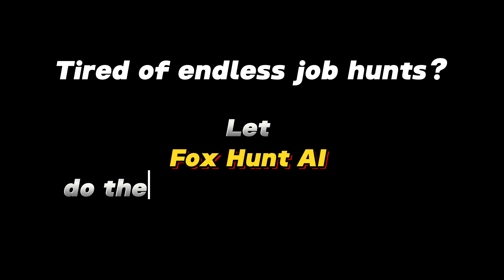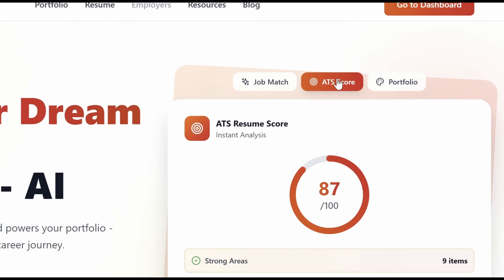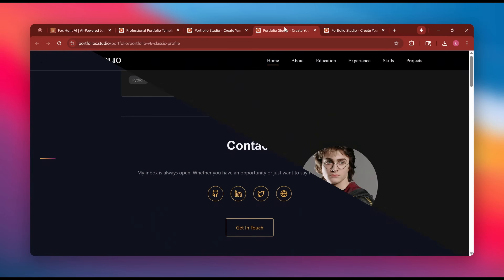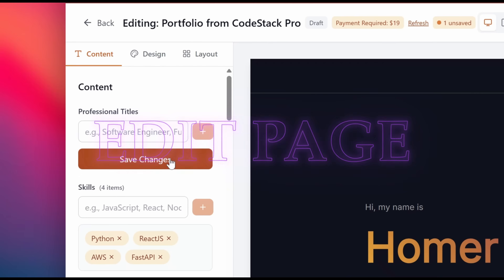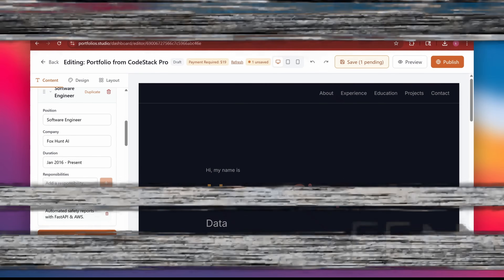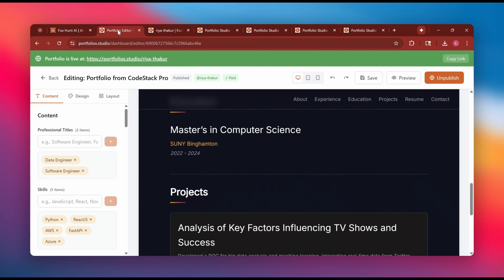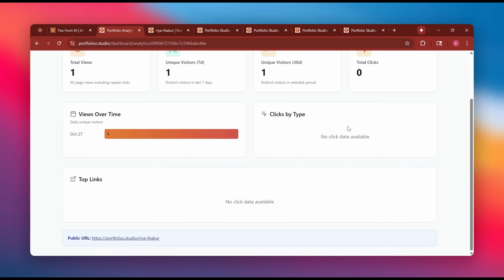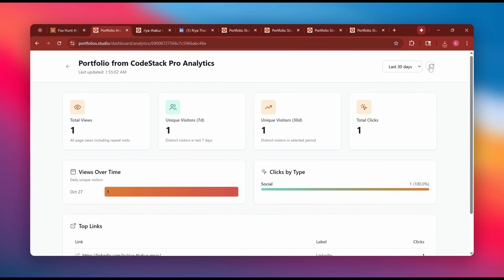Build a Job-Ready Portfolio in Minutes (Track Views + Contacts) | portfolios.studio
In today’s market, a portfolio isn’t optional, it’s how you stand out.

Meet portfolios.studio : go from “no site” to job-ready portfolio in minutes. No code. Clean, professional templates. And the best part? You can track interactions (visits, clicks) and manage every contact/lead in one place, built right in.

00:00 Why a portfolio matters now
00:22 Build a portfolio in minutes (no code)
00:55 Track views & clicks with built-in analytics
01:18 Capture and manage contacts in one place
01:45 Who this is for (Dev, Data, Design, PM, New Grad)
02:05 How to get started today

Why portfolios.studio

⚡️ Build fast: pick a template, paste your work, publish
📊 Analytics: see what hiring teams view and click
🤝 CRM: contact capture + simple lead management
🧩 Flexible sections for projects, case studies, and resumes

(Claim your URL, publish in minutes, and start tracking your traffic.)

Job seekers, career switchers, students/new grads, developers, data professionals, designers, product folks—anyone who needs a clean, trackable portfolio link on resumes, LinkedIn, and applications.

Work with us / feedback
Drop your portfolio link in the comments. I’ll review a few on video!

Chapters
00:00 Intro
00:22 Build
00:55 Track
01:18 Contacts
01:45 Who It’s For
02:05 Get Started